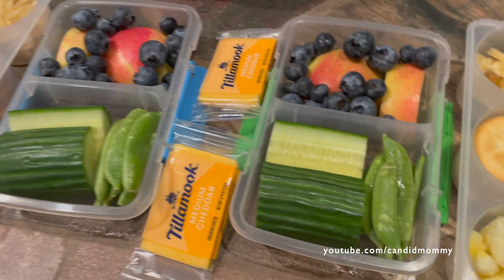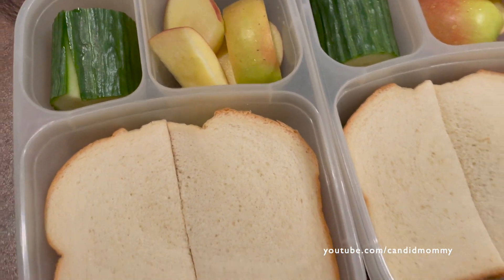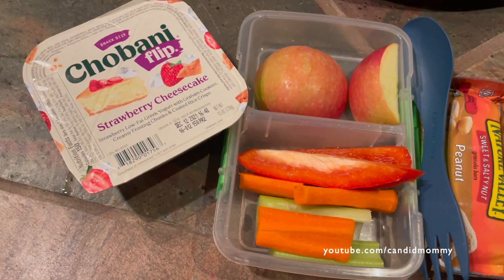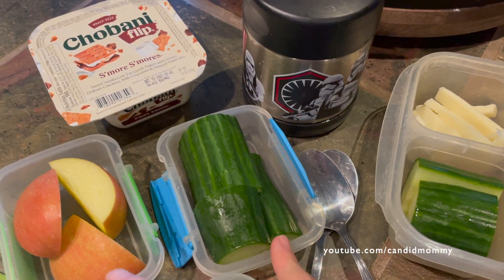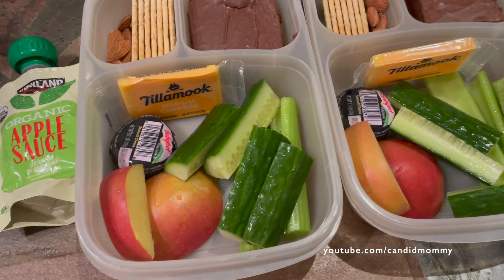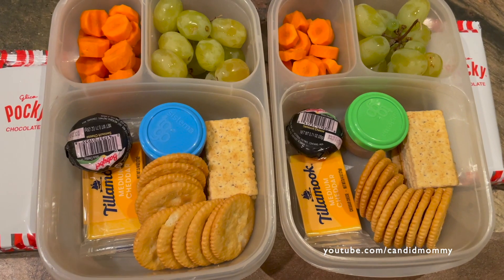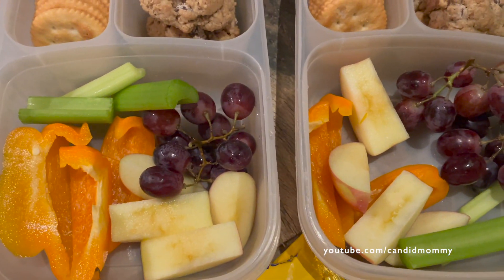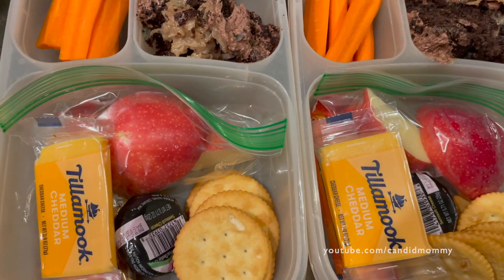21 Easy Cold School Lunches For Elementary & Middle School Kids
Here is what I packed for my kids over the last month. It has been so long that I got ideas from this video (like, why don't we do guac more often?).

I hope this gives you some ideas as these are their favorites (=